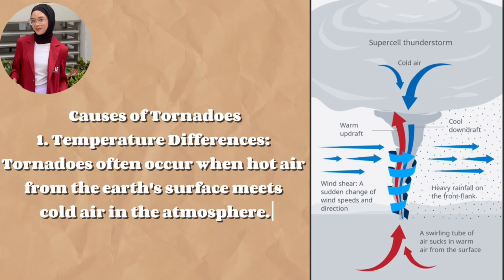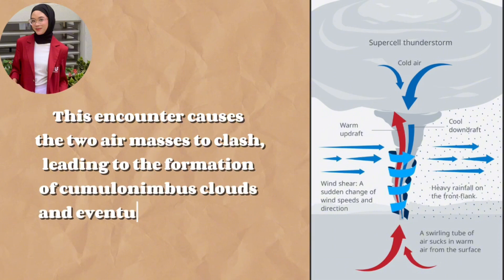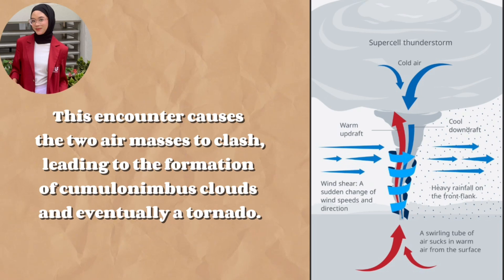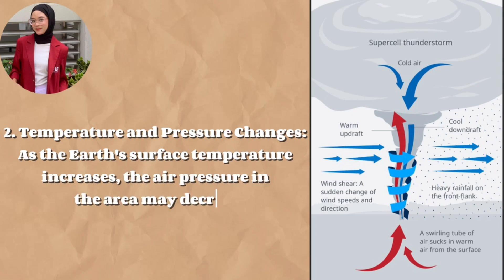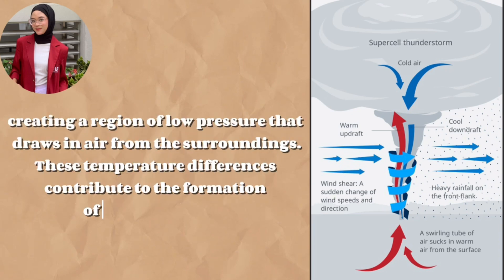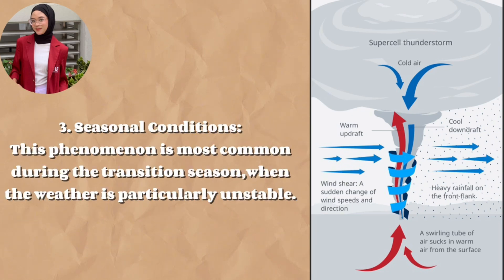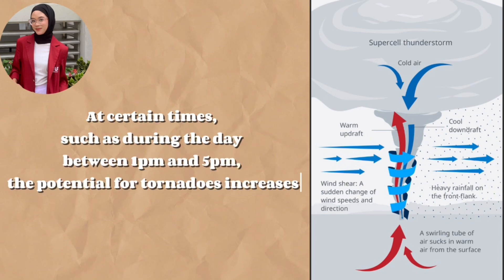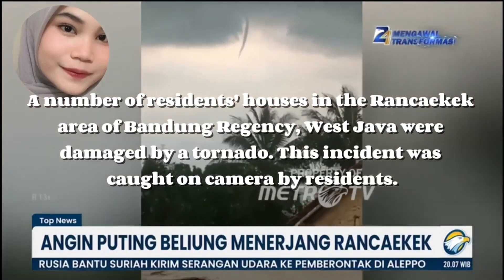What is the relationship between tornadoes and physics?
Witness nature's raw power as we unravel the mysteries of tornadoes! 🌪️ From their breathtaking formation to their incredible force, discover the science behind these massive spinning storms.
This video assignment was made to fulfill Mrs. Selly Feranie's English course, from groups 1 & 4 whose members are:
1. Adzhani Puspita Pratami (2402303)
2. Aulia Shinta Pratama (2402930)
3. Mohammad Ali Rasidin (2402071)
4. Muna Nisa Rabah F (2406181)
5. Putri Nur'aini Puspita Sari (2404510)
6. Vira Septiyani (2406047)
7. Winda Maharani (2406943)
8. Wisnu Adryan Nurwahyu 2406718
Thank you and happy watching 🤗